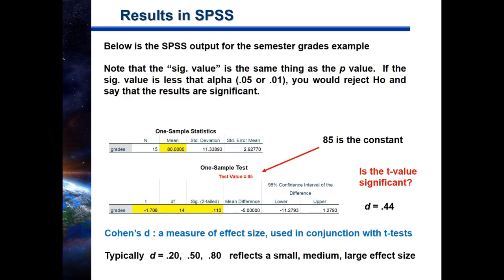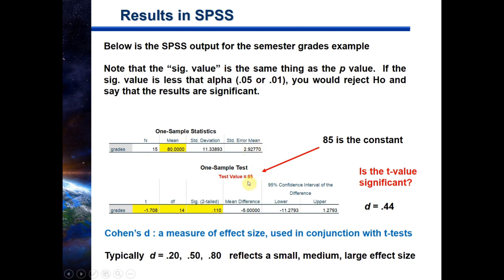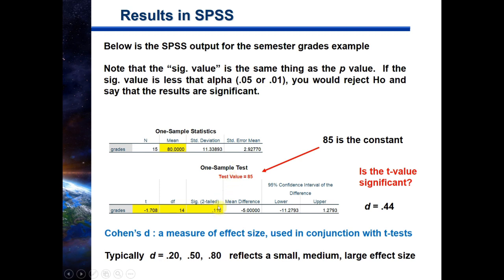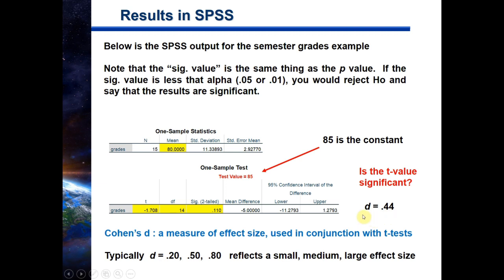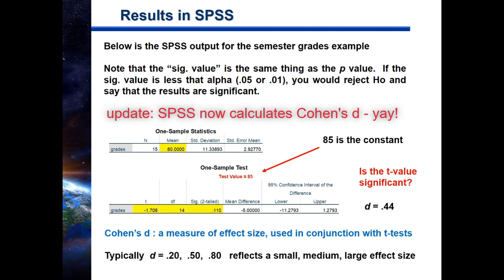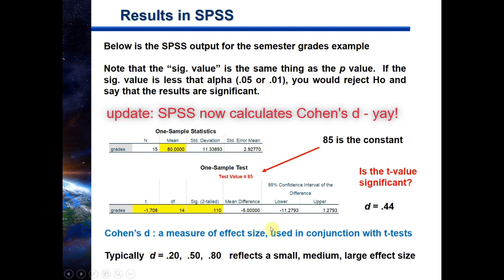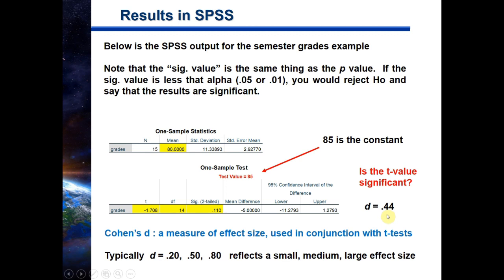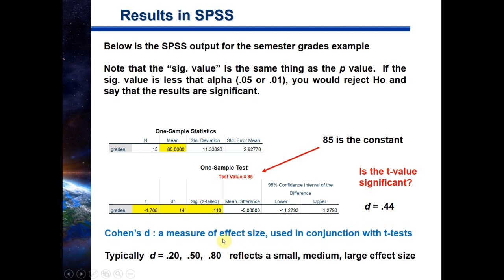6. One sample t-test Interpreting the SPSS results